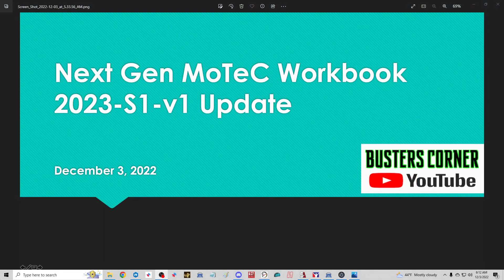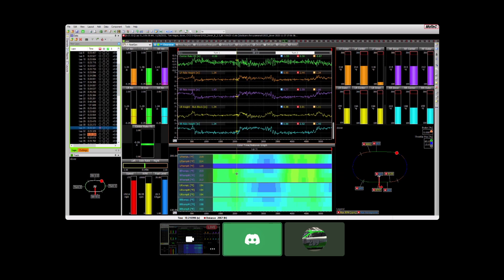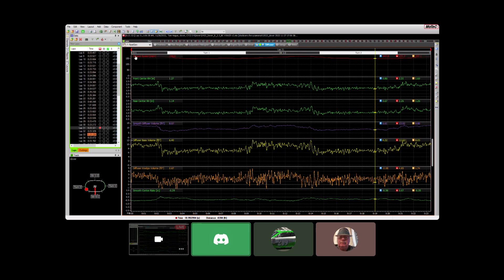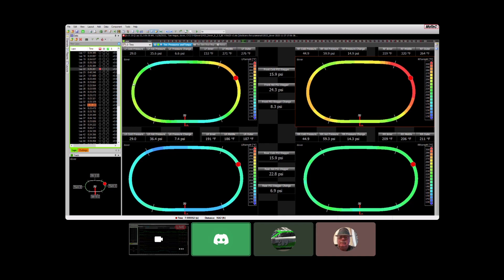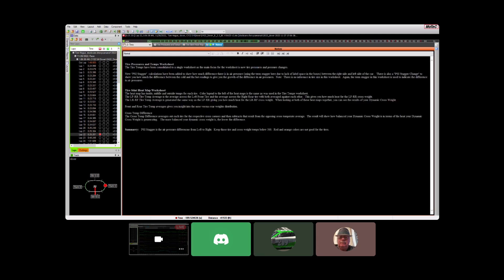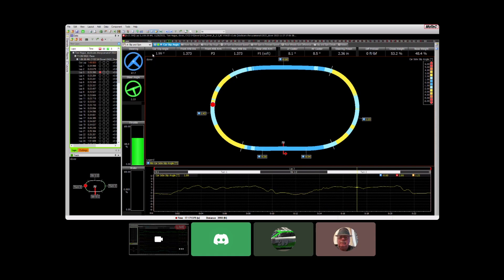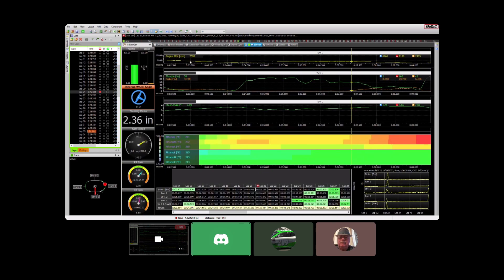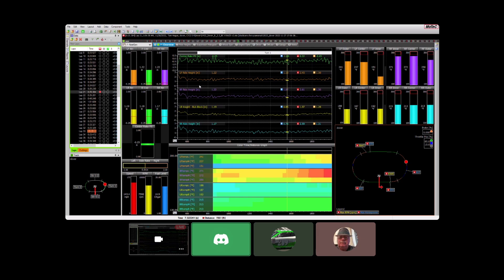New Next Gen, Motec Release by Tom Hogue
This is a FREE Motec Workbook provided by Busters Corner